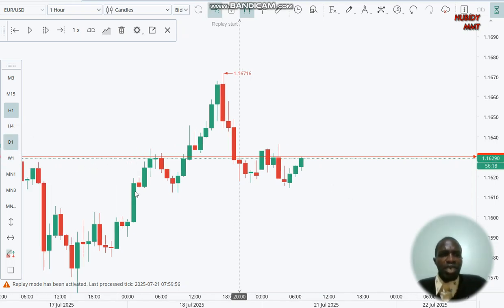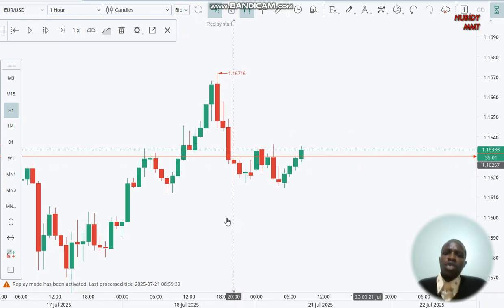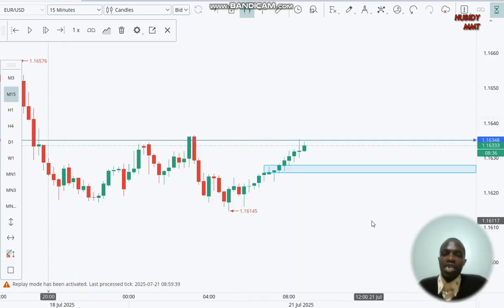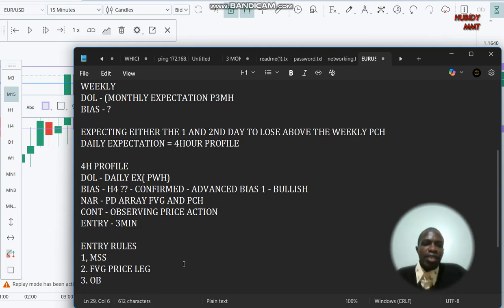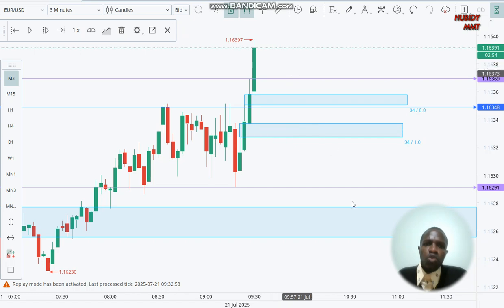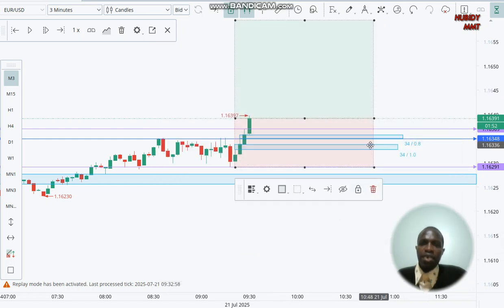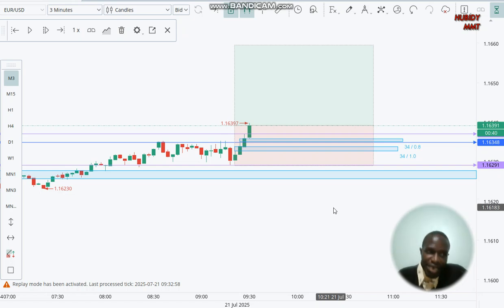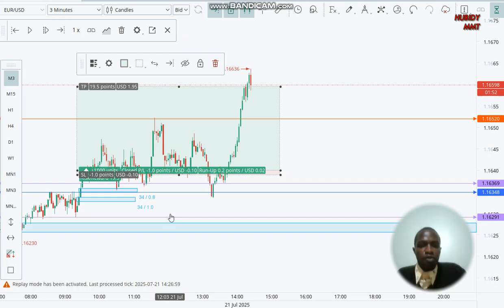EUR/USD TOP DOWN, TRADE PROCESS, ENTRY AND MANAGEMENT - H4 PROFILE BREAKDOWN PART 2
OUR COURSE - PROFILE TIME ALIGNMENT STRATEGY IS A COMPREHENSIVE STUDY OF THE ALGORITHM AND HOW IT DELIVERS PRICE WITH TIME, THEREFORE WE PURELY INTERPRET PRICE ACTION WITH TIME, HENCE PROFILING IT TO DIFFERENT TIMEFRAMES THAT ARE ALIGNED, OUR COURSE VIDEO 1-8 CURRENTLY AVAILABLE ON THE TELEGRAM PLEASE CHECK IT OUT, ITS FOR WORK'S SAKE